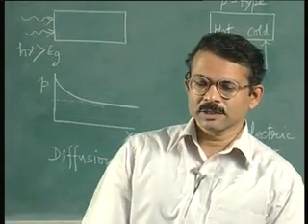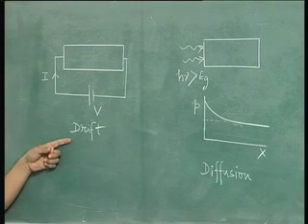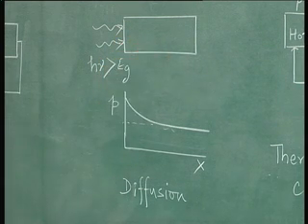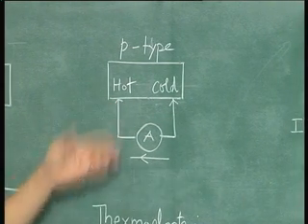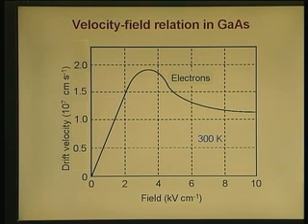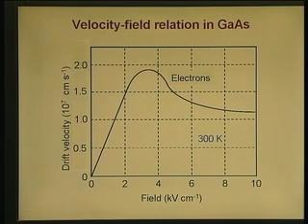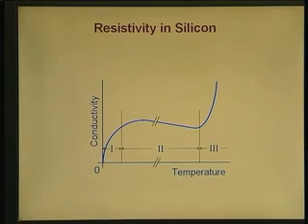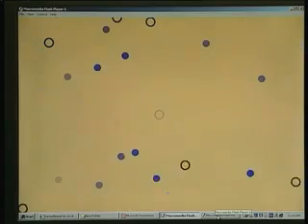Lecture - 12 Carrier Transport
Lecture Series on Solid State Devices by Dr.S.Karmalkar, Department of Electrical Engineering, IIT Madras.